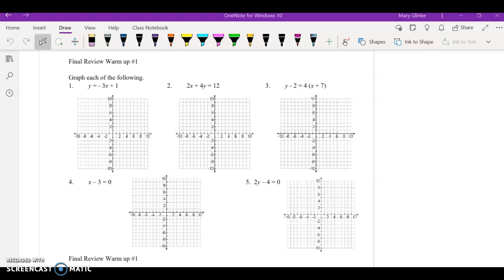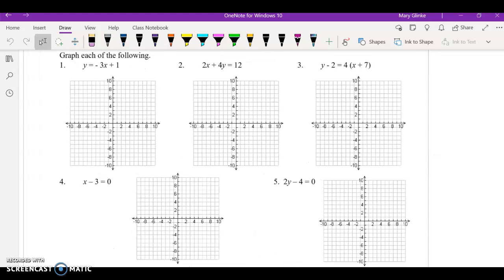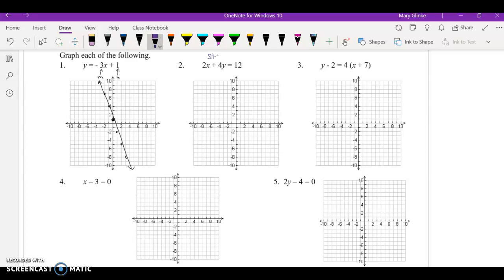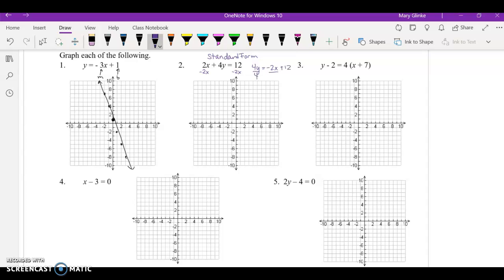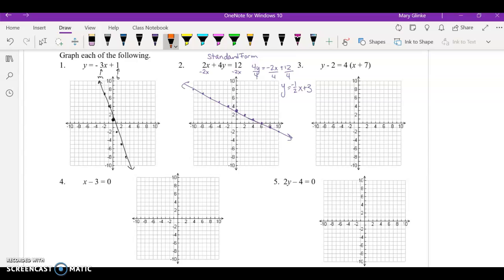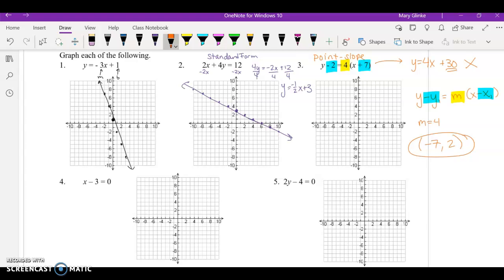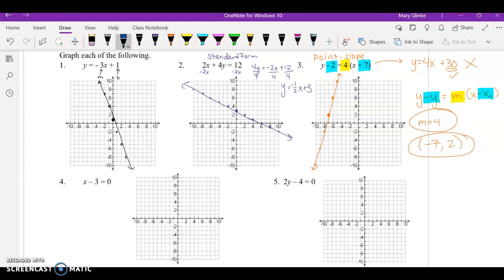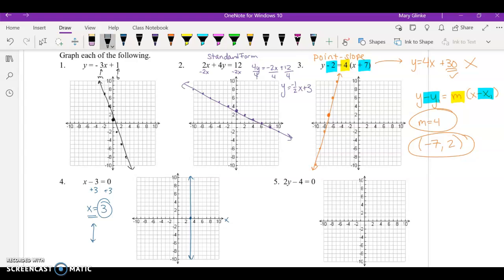Final Review Warm-Up #1